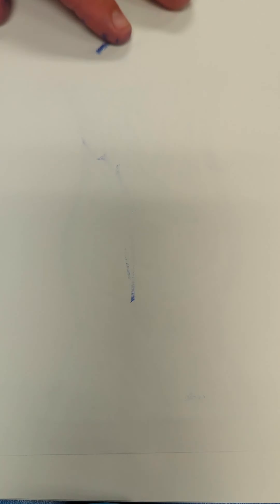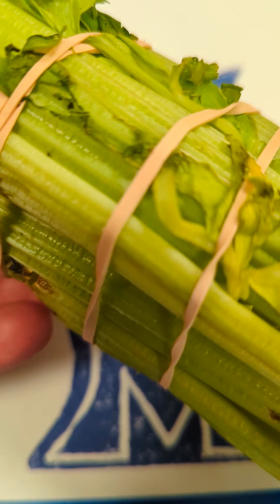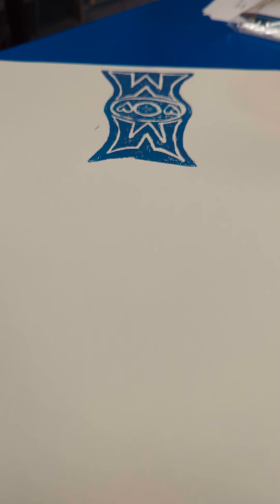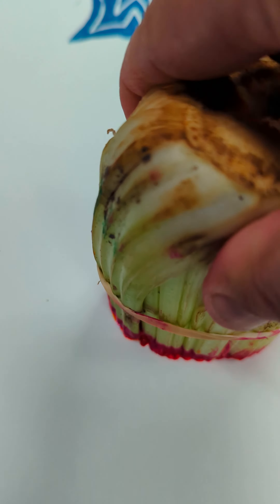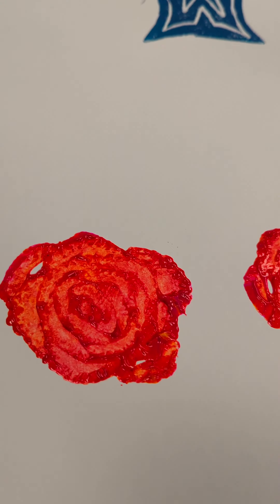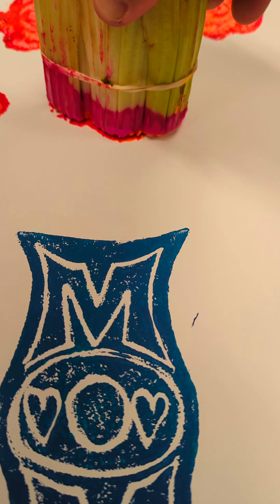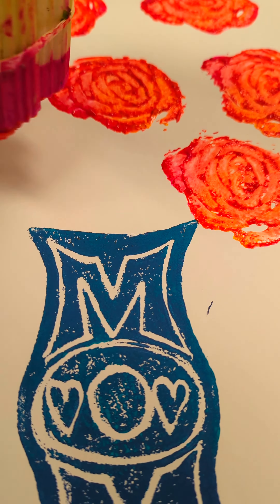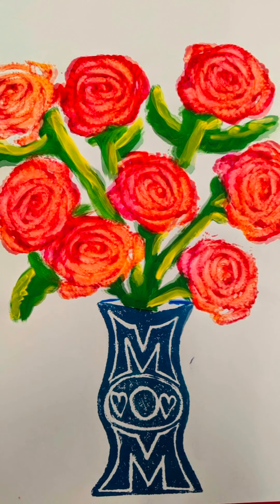Sorry MOM 😱❤️ Create ART with celery and styrofoam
Create Art for your Mom when you have nothing ! DIY Mothers Day ART using printmaking ,celery, and printing styrofoam